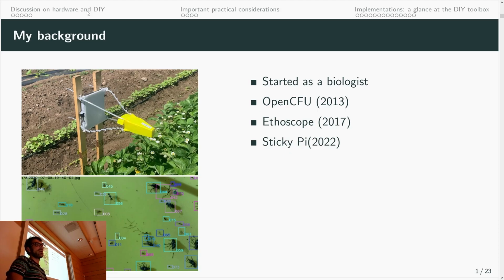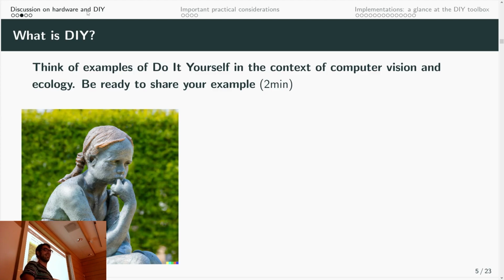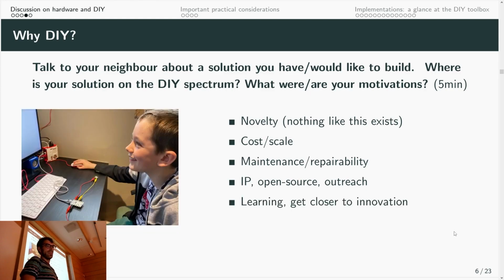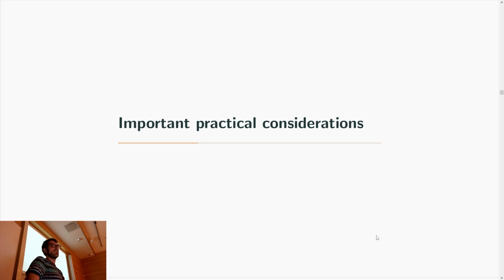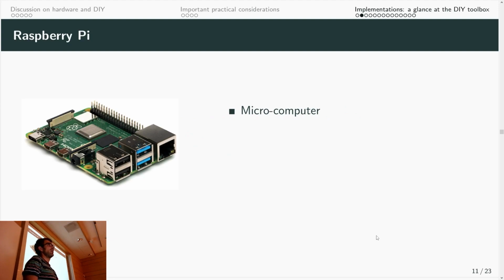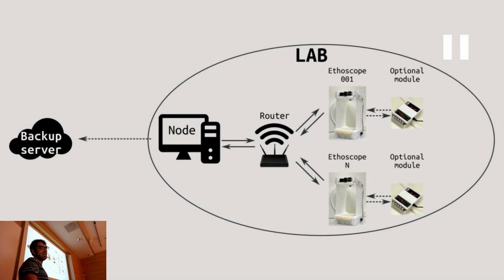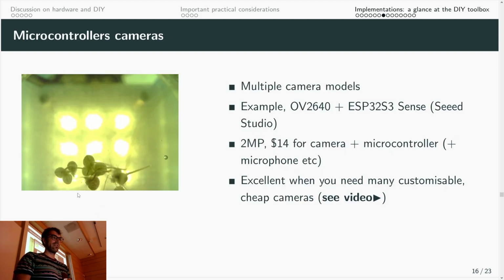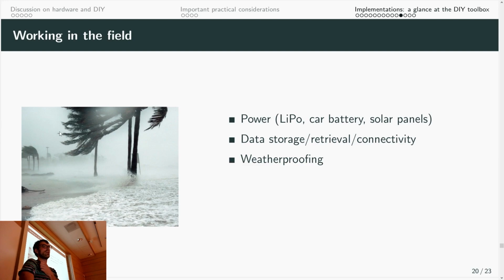CV Forum Lund 2023 - Day2 - 16:30 - Quentin Geissmann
Quentin Geissmann - DIY hardware for image/video acquisition

Workshop lecture